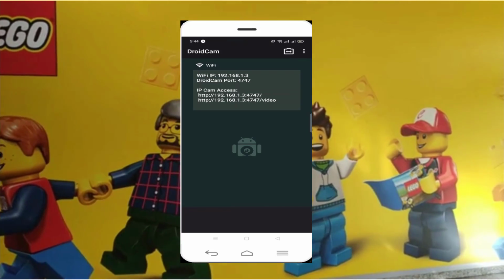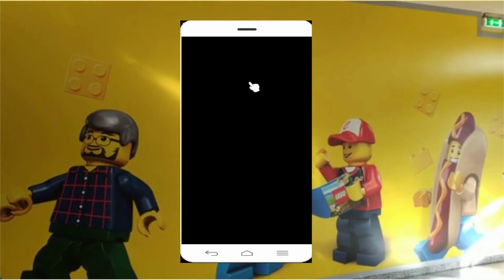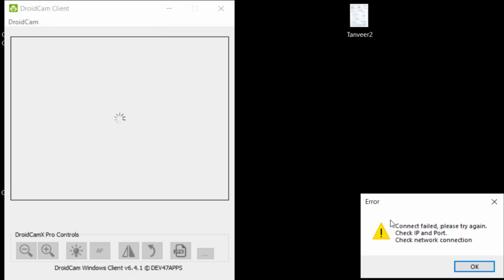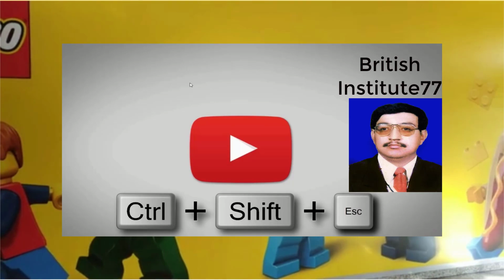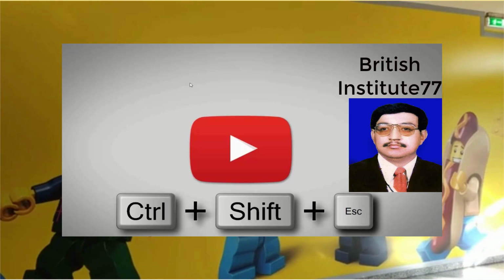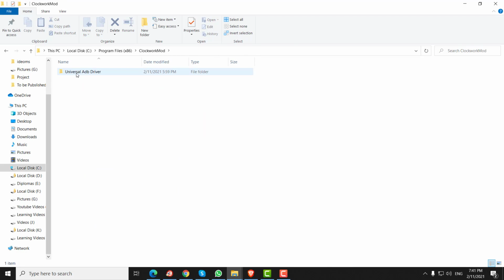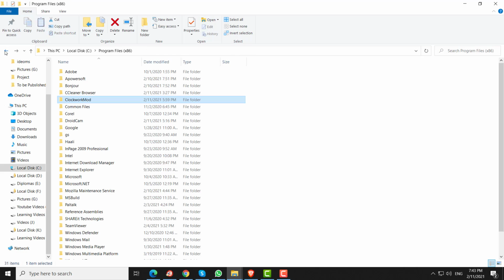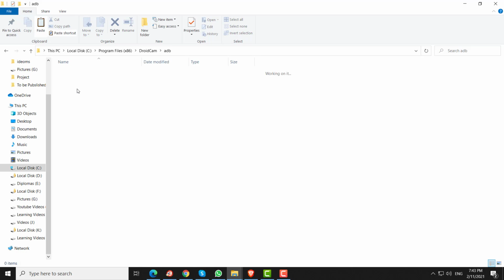How To Connect Your Mobile Camera With PC Through WIFI And How to Solve Connection Problem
British Institute
This video is all about how to use your phone as a webcam and how to solve connection problem.
In this video I am explaining how to connect your mobile camera with PC through WIFI and how to use mobile camera as webcam